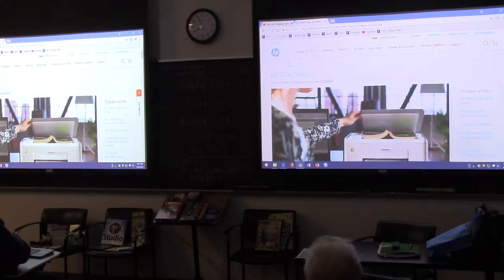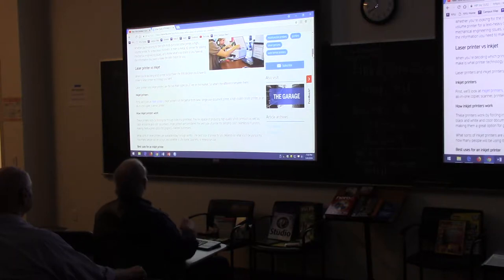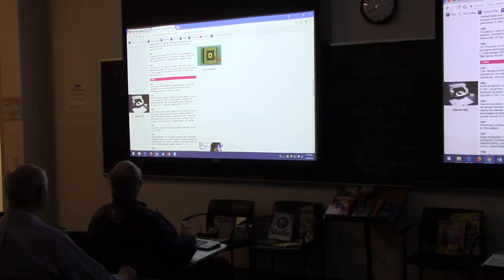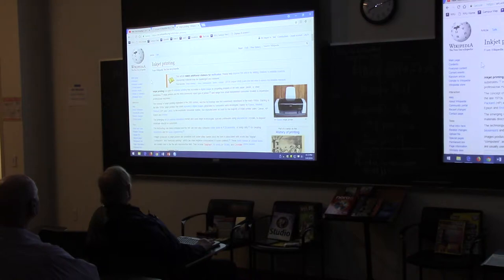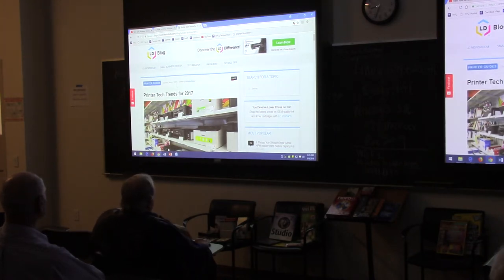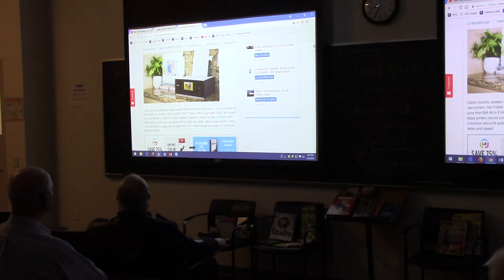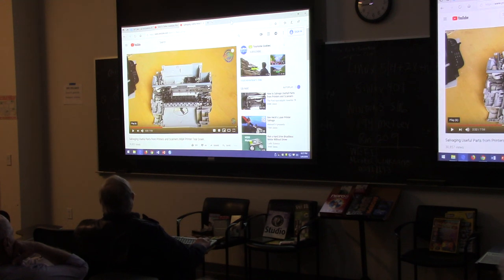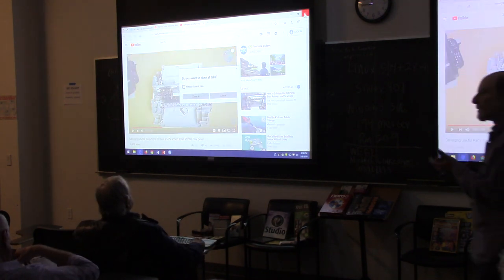Printer Developments - Kevin Raguette - 2019-05-09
CHECK BACK HERE ON THIS PAGE NEXT WEEK for Kevin's presentation notes with URLs. Description will be updated when Brendan receives the notes.

Title: Printer Developments
Presenter: Kevin Raguette
Date: 9 May 2019
Location: New York University

More Than You Ever Wanted to Know About Printers
A discussion including your myriad questions